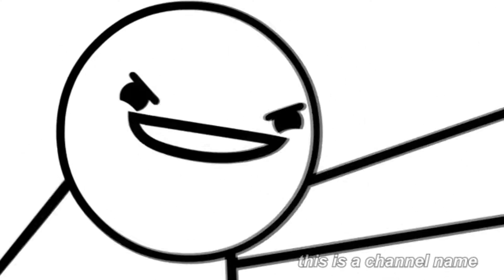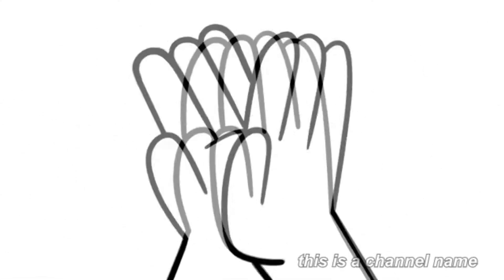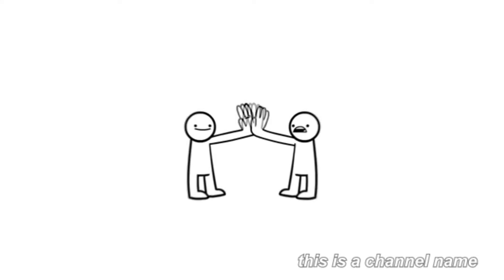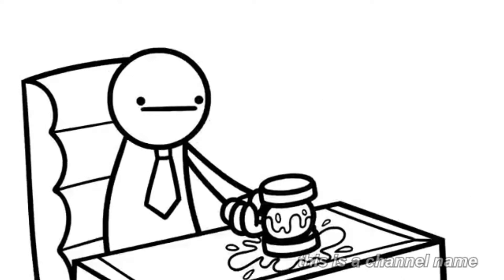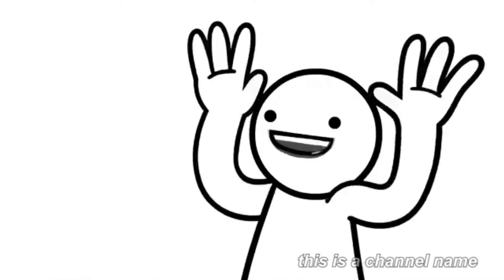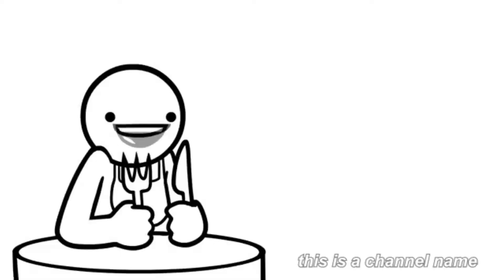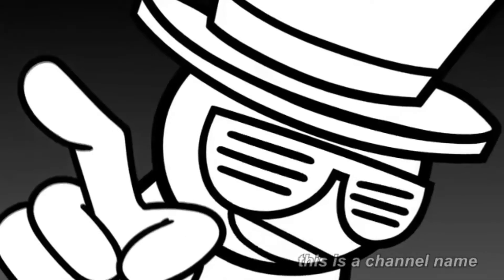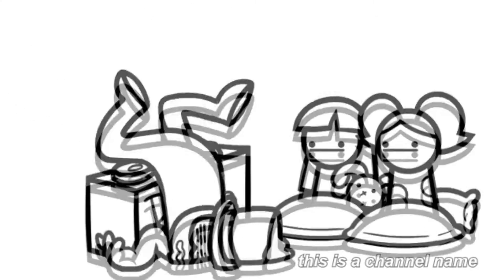Asdfmovie13 but every death is earrape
Loud af if you couldn't tell from the title
No cap I will take your skyblock coins